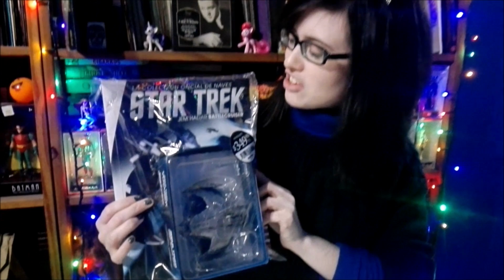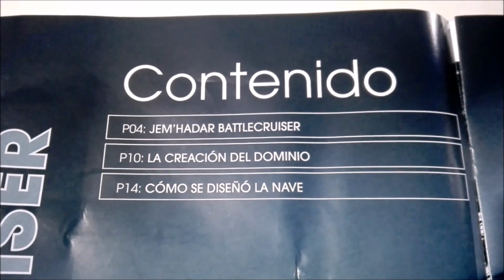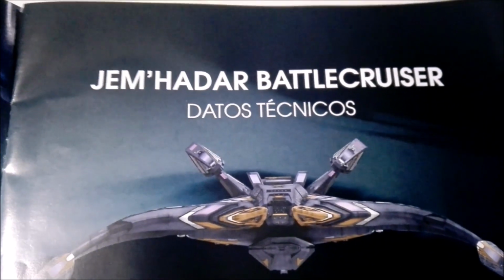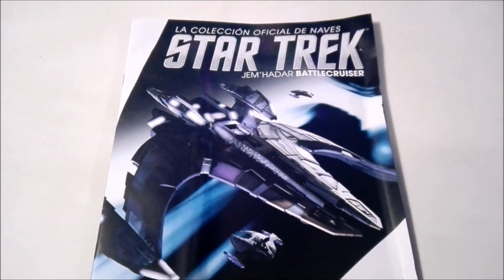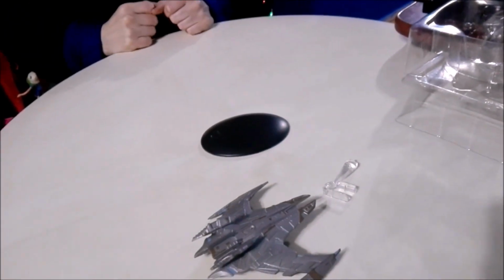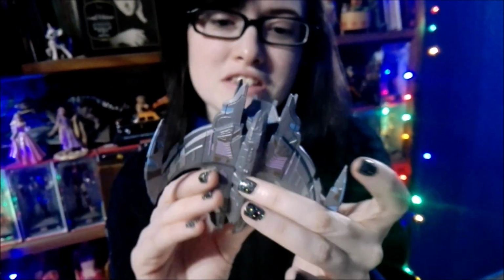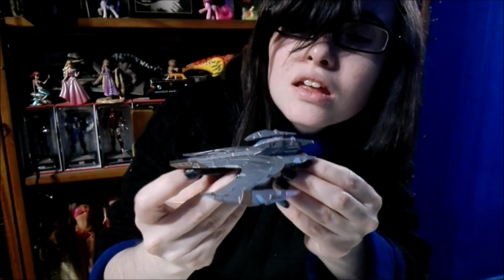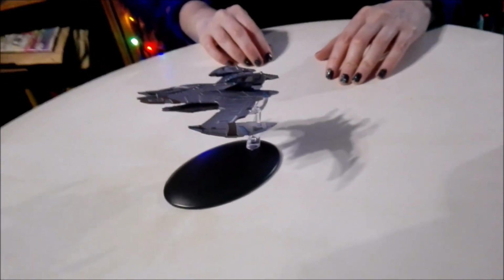Unboxing Star Trek Official Starships Collection #8 Jem'Hadar Battlecruiser ft CosasParaTener